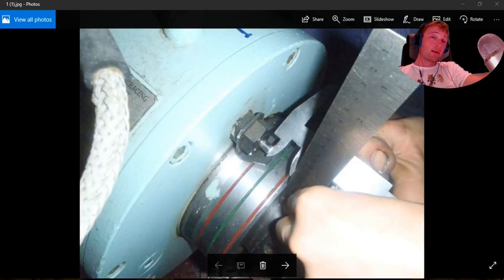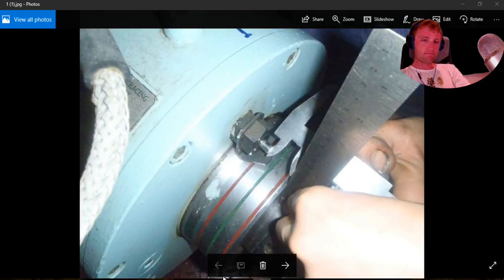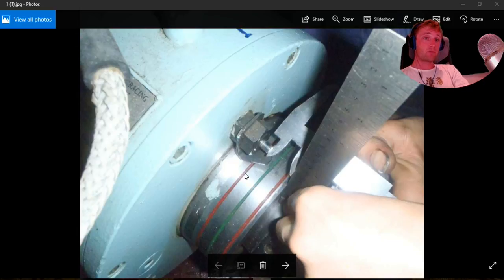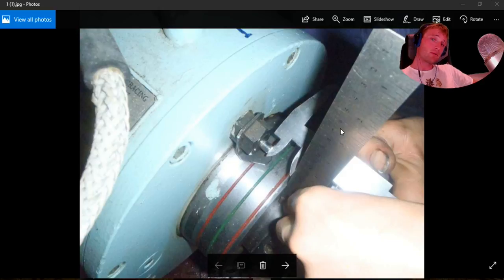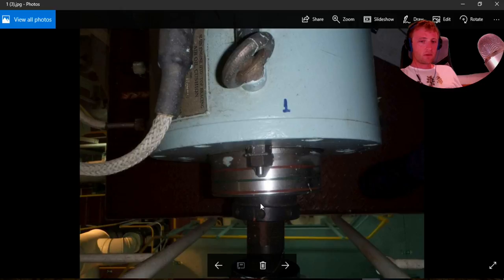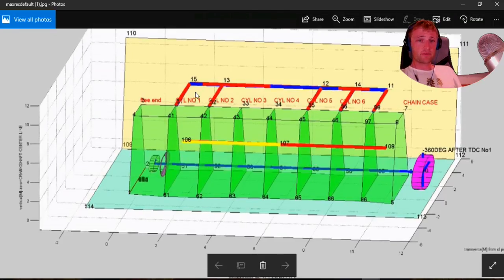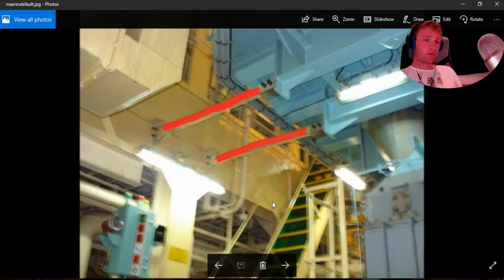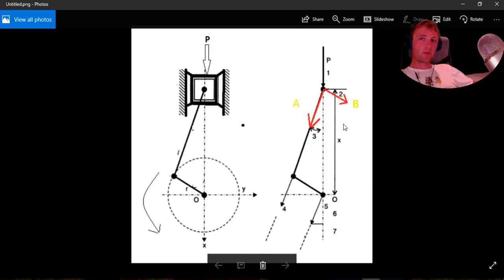TOP BRACING SYSTEM MAIN ENGINE